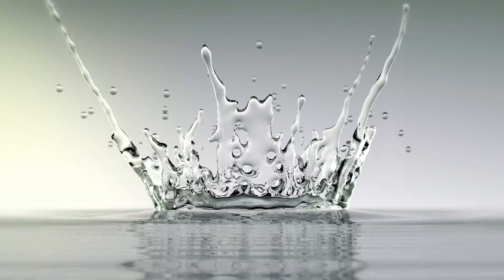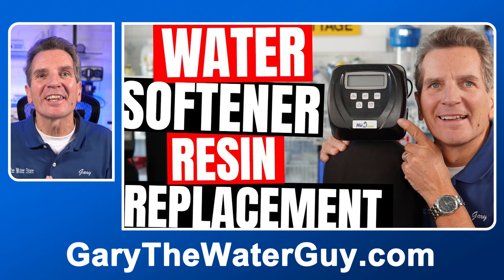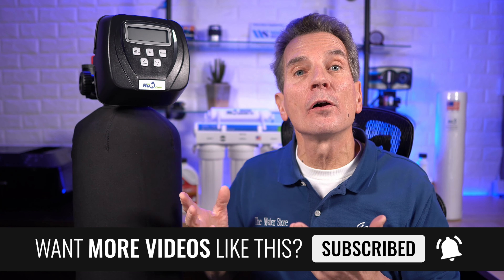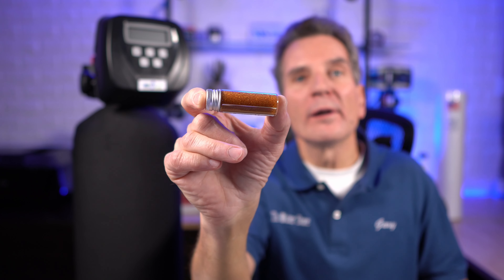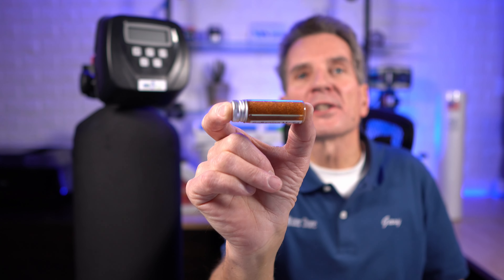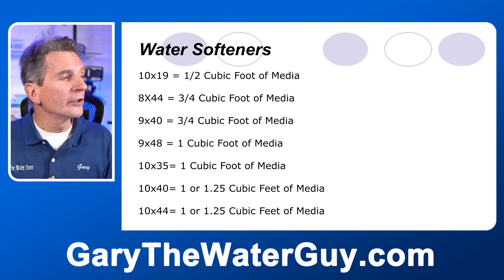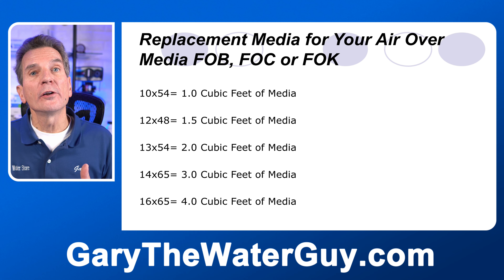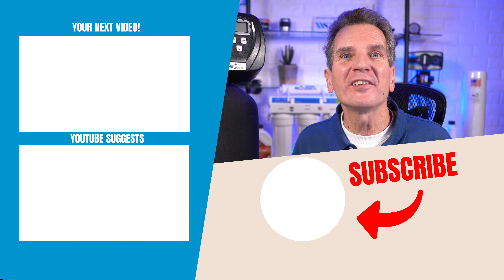HOW MUCH MEDIA is in my WATER SOFTENER?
Has your water softener stopped softening your water?  Is the media bed clogged to the point where it’s slowing down the water flow in your home. cottage or cabin? Maybe your media is so fouled that the water coming from your water softener smells like garbage? You need to replace the resin in your water softener and need to know how much media is in my water softener.
This video is for any DIYer or plumber who’s looking to tackle Media Replacement at home or on the job.  I’ve included information if you’re replacing the media in a water softener or air over media iron and or sulphur filter.   I have a great YouTube video that explains the whole media replacement procedure
Before you begin you need know a couple of things:
1) Whatever water filtration equipment you’re replacing the media in you need to know what kind of media goes inside and how much. This is not the time to be replacing the media with a different media hoping for a different result.  There may also be gravel at the bottom of that media tank, if that’s the case you will need to replace that too.  Check it out before you start!
2) Every back washable type filter has free board which is why you need to know how much should be in there so as not to over fill it.  Freeboard allows the filter media to expand during back wash.
3) If you don’t have a suitable area to work inside, you’ll be removing the tank and doing the work outside so plan to have some one available to help carry the tank.
4) Medias replacement is a messy job so plan for it.
For Water Softeners, if your tank is this size, you’ll need this amount of media
10x19 = 1/2 Cubic Foot of Media

8X44 = 3/4 Cubic Foot of Media

9x40 = 3/4 Cubic Foot of Media

9x48 = 1 Cubic Foot of Media

10x35= 1 Cubic Foot of Media

10x40= 1 or 1.25 Cubic Feet of Media

10x44= 1 or 1.25 Cubic Feet of Media

10x54= 1.5 Cubic Feet of Media

12x48= 2 Cubic Feet of Media

12x52= 2 Cubic Feet of Media

13x54= 2.5 Cubic Feet of Media

14x65= 3.5 Cubic Feet of Media

When Replacing Media in your FOB, FOC or FOK, you will need:
10x54= 1.0 Cubic Feet of Media
12x48= 1.5 Cubic Feet of Media
13x54= 2.0 Cubic Feet of Media
14x65= 3.0 Cubic Feet of Media
16x65= 4.0 Cubic Feet of Media

2) LET’S CONNECT!

3) CONTACT!

4) SHOP!

Please comment or ask questions below.